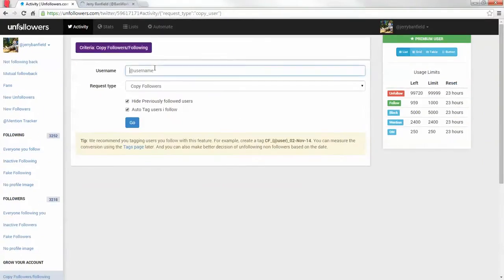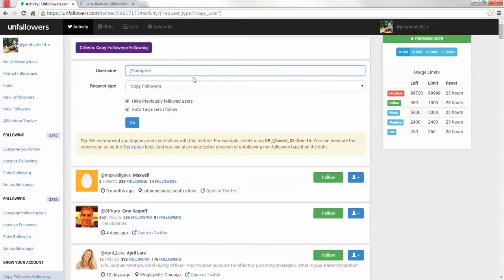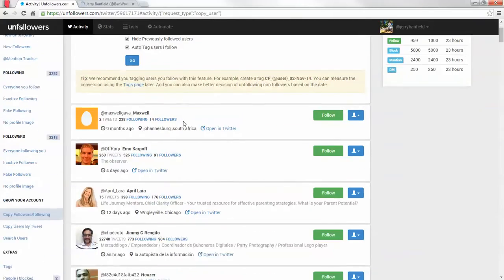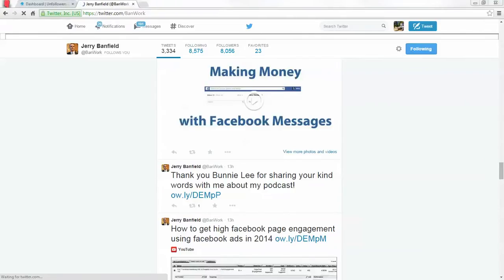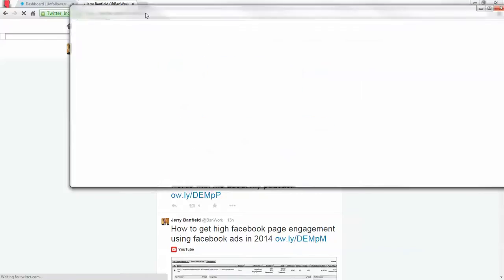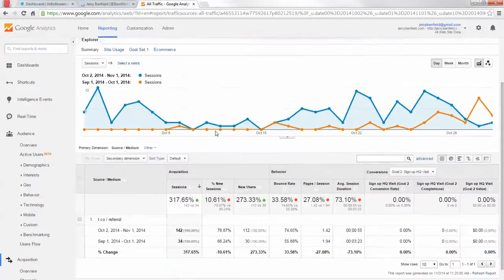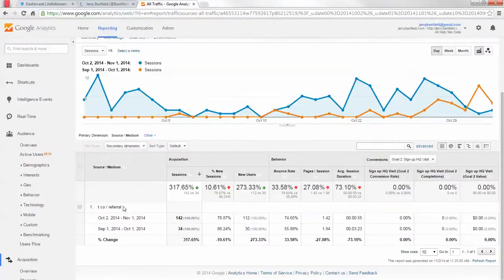Twitter Followers Essentials - Get More New Followers Daily - Course - Class 4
Twitter Followers Essentials - Get More New Followers Daily - Course - Class 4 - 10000 + Followers each month using unfollowers

Twitter Marketing for 70,000+ Free Followers in 6 Months!

Steps to get started with to gain more followers on Twitter.

1. Find a tool you can use to speed up your Twitter following process such as unfollowers or tweepi and sign up for it with your Twitter account.

2. Add all of the Twitter accounts you want to grow.

3. Make your default landing tab “new unfollowers.”

4. Search Twitter to find several accounts you can copy followers that have the same people following them you would like to follow you.

5. When you have found accounts with collectively more than 100,000 followers, you are ready to begin!

Step to repeat on a daily basis using unfollowers or a similar tool.

1. Start with the Twitter account you care most about growing and visit the “new unfollowers” tab.

2. Unfollow everyone that unfollowed you to reduce the number of people you follow that do not follow you back.

3. Visit your “new followers” tab and follow all of the people back that just followed you because you give what you want to get.

4. Go to the “copy followers/following” tab and enter one account you found in your getting started research step 5 above.

5. Follow the maximum number of people you can follow from the account you wish to copy.

Steps to optimize this process.

1. Always “auto tag” users you follow and watch which accounts you follow that get you a high conversion percentage. Ideally you want at least 20% of people you follow to follow you back because this strategy will take way too long if that does not happen.

2. Your research in the step 5 getting started steps is key to picking the right followers. Try copying followers from many different accounts when you start to see which converts the best.

3. If you want to speed up the process when you have less than 10,000 followers, you can take the risk of unfollowing people that have followed you. You can see I do not include this in the steps because I do not think this is a good long term strategy and I include it here because it might help you get started a lot faster.

4. Buying followers can help you speed up the getting started process. Buying followers can also get your account suspended. I bought followers on my BanWork account in 2012 and got it suspended. I did not buy followers on my second account in doing this strategy and will not for any future accounts.

5. Doing this every single day is critical to getting the fastest growth in followers. Try to schedule a time around the same time each day to do this. Note that your API limits reset every 24 hours meaning you cannot do this at exactly the same time every day which means you have to keep doing it a little bit later each day.